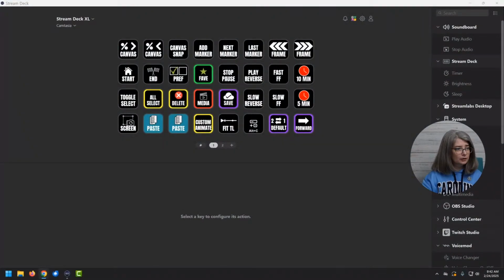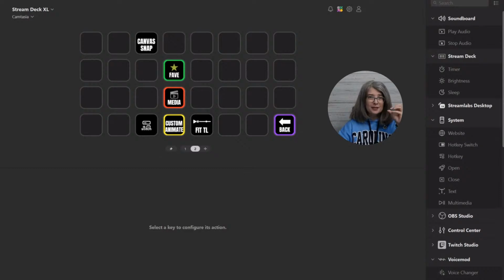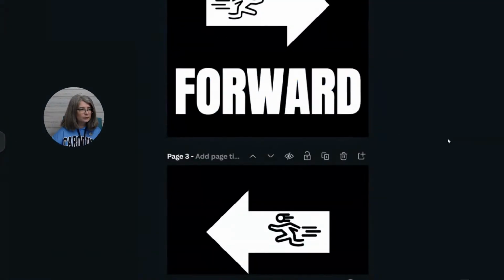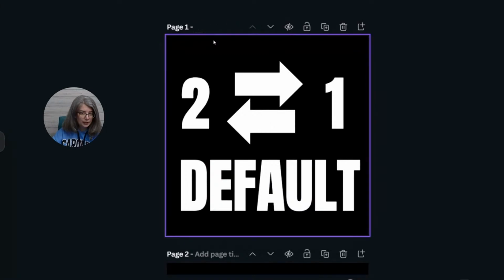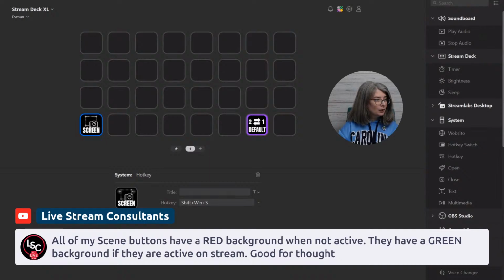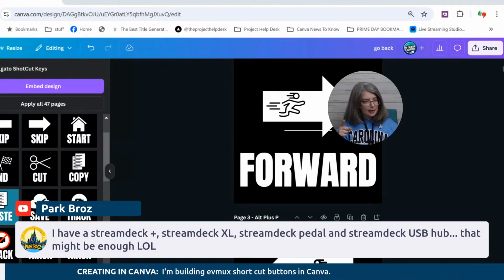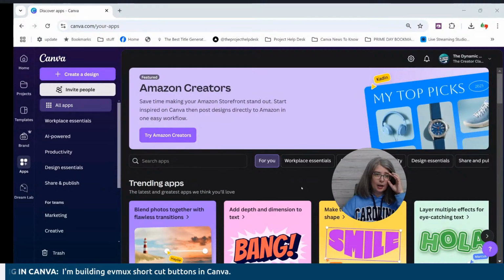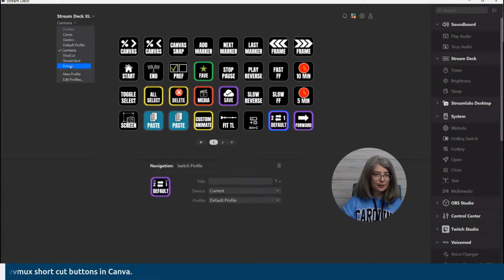Trying to Setting Up Evmux HotKeys for Elgato Stream Deck Plus Canva Q & A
In today's live stream, I will be trying to set up hotkeys on my stream deck for evmux streaming.  You can also ask your Canva or YouTube questions!  This is the third time I'll be using evmux to stream live so be patient as I go through some learning pains.